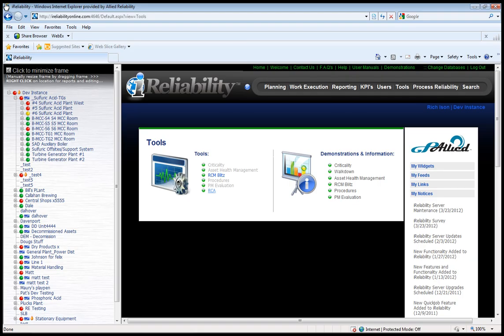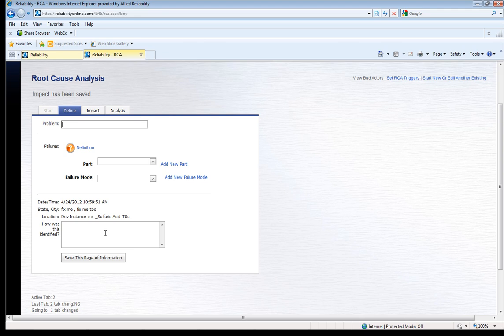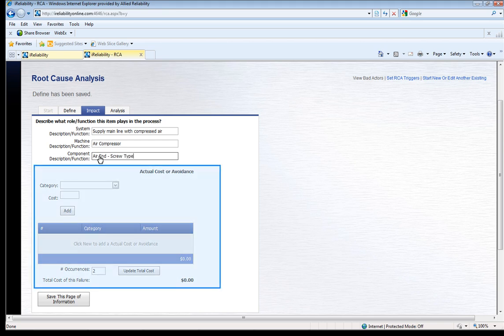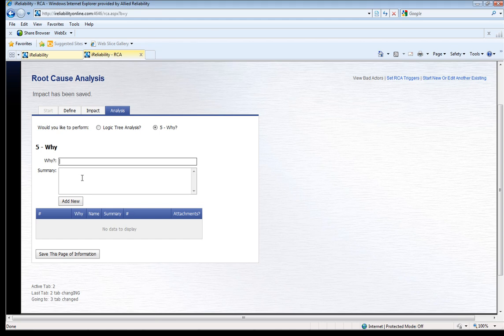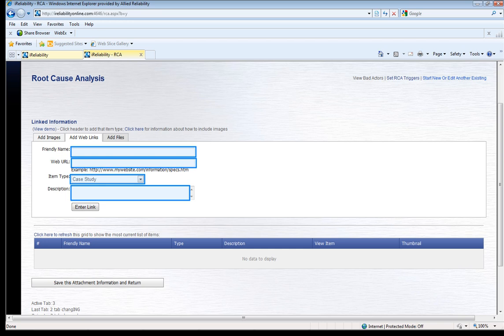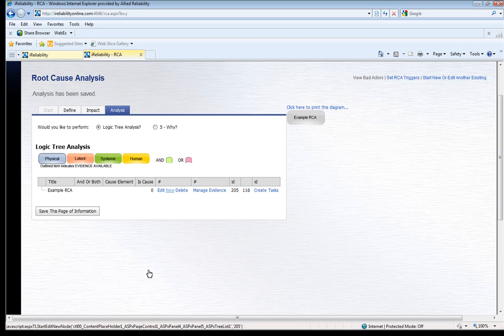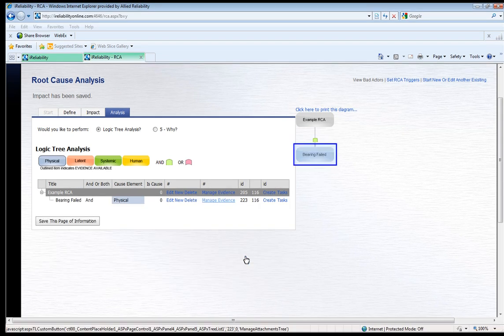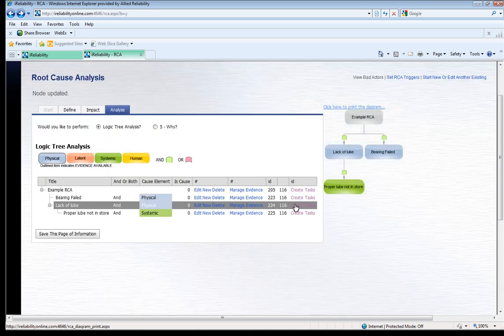Root Cause Analysis Module Virtual Tour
Learn how iReliability(tm) facilitates a successful root cause analysis by easily identifying and quantifying root causes within a facility.  During this video, the iReliability™ team walks you through a comprehensive wizard of using 5 Why and Custom Tree Analysis, which will generate activities or work orders to instantly identify corrections that must be made and are captured as results of the RCA.